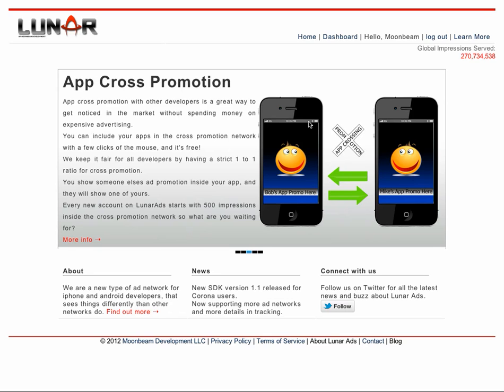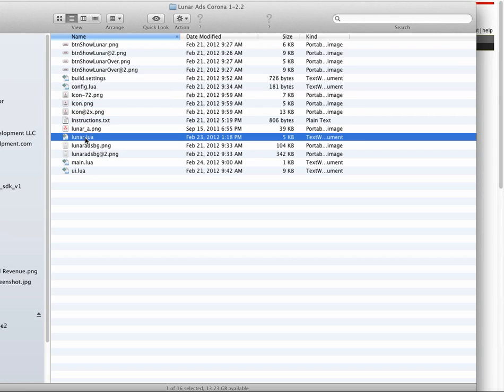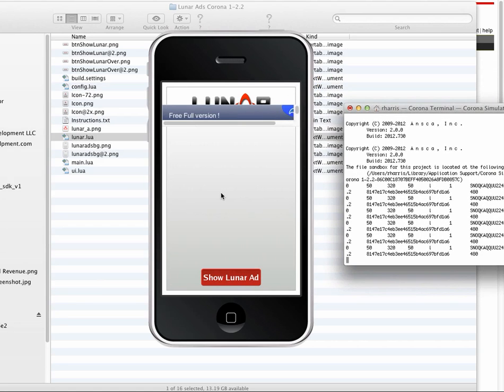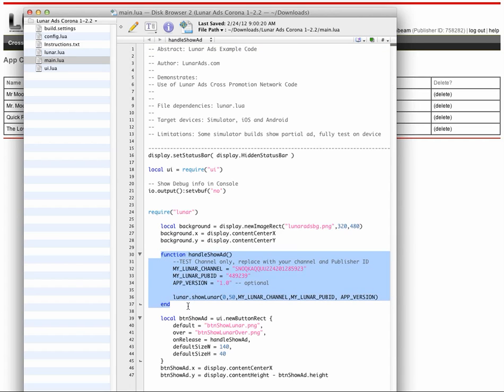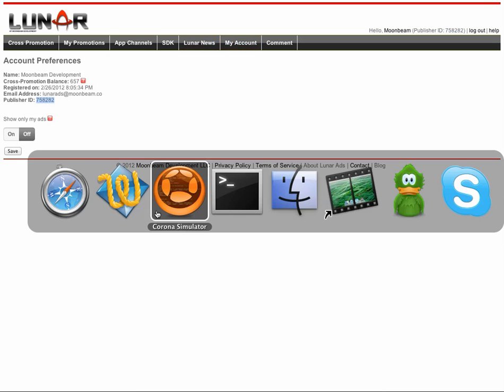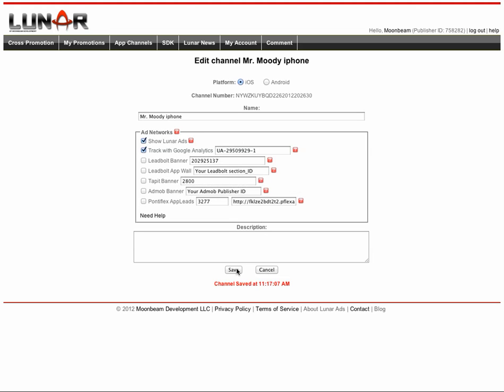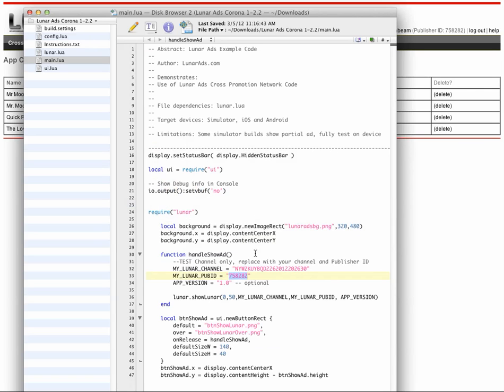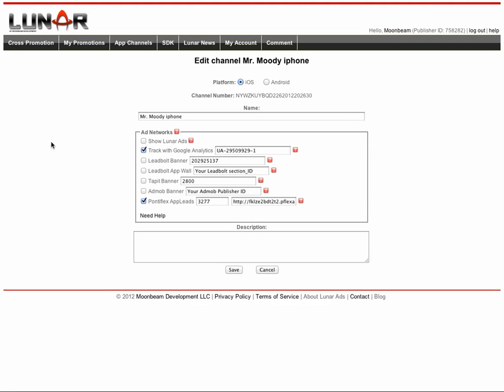Using Lunar Ads with Corona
This video describes how to install the LunarAds SDK to get ad networks, and cross promotion ads into your Corona application.